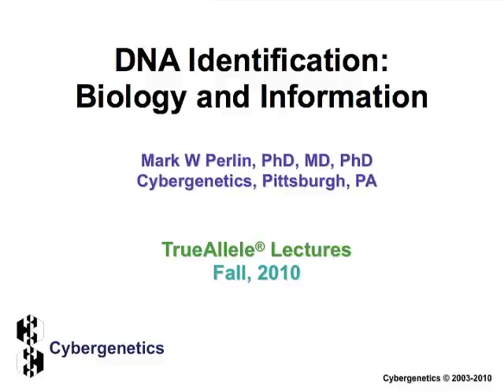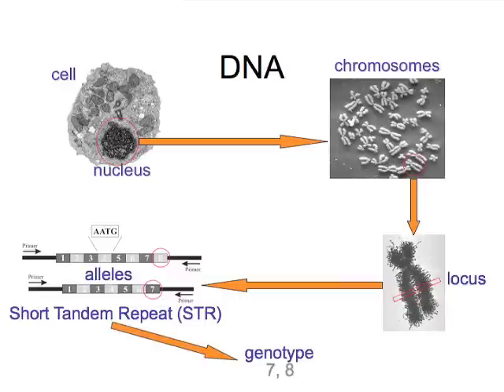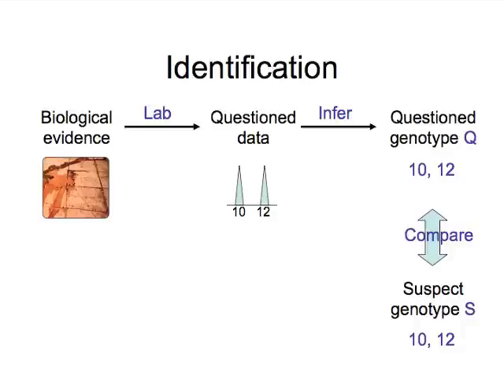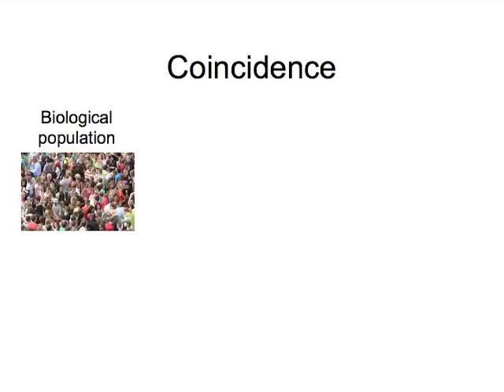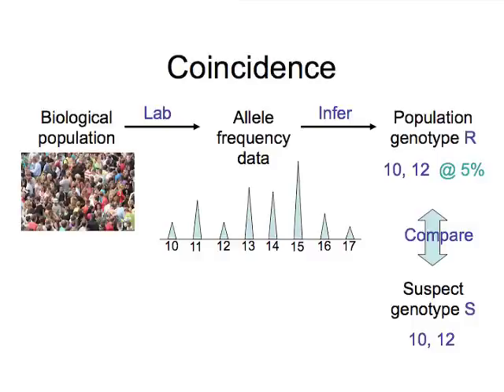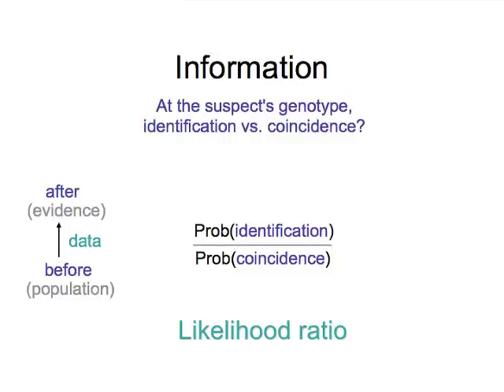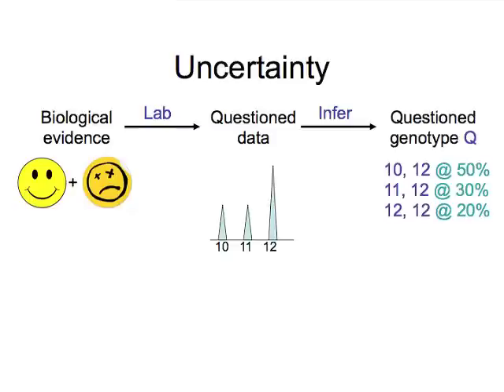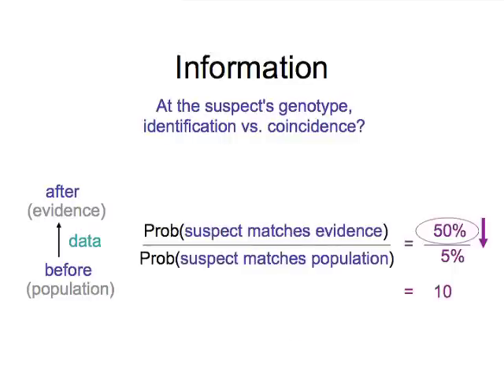Biology and Information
The starting material for biological evidence is the DNA molecule that encodes for human life. A forensic identification is made when an evidence genotype matches a suspect genotype. But this identification must be tempered by the possibility of a coincidental match. This lecture introduces the likelihood ratio (LR) that balances DNA identification with coincidence.